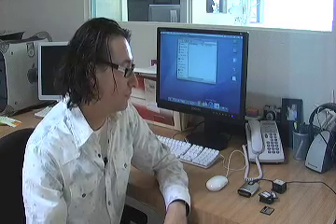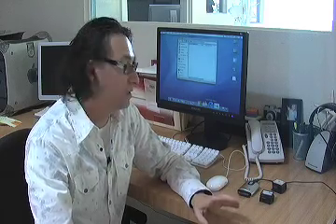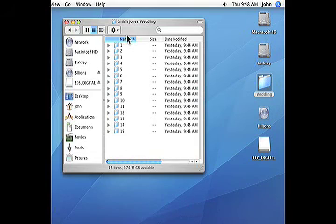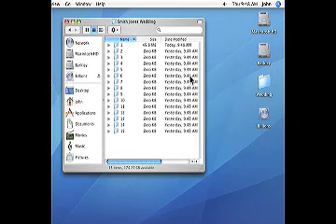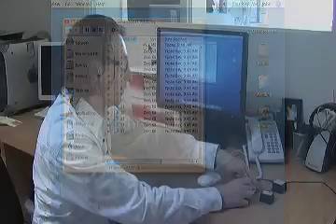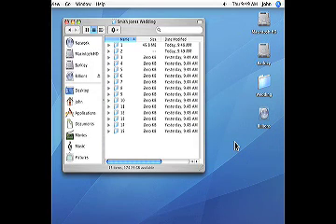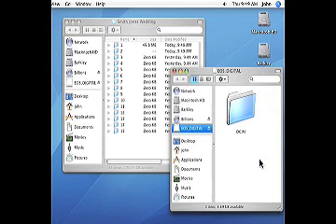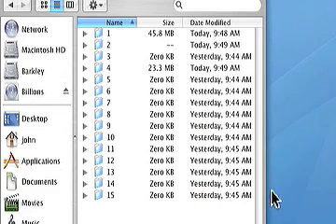John's Foolproof Technique for Backing Up Wedding Images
It's not too hard to make a mistake when downloading your CF cards after a wedding. Maybe you get confused and overlook a card. You may not realize this until weeks later though at which point you've already overwritten the card and the data is completely lost. This video shows my process for making sure that everything you've shot safely makes it onto your computer. The last thing you ever want to do is tell a bride that you lost her wedding photos!